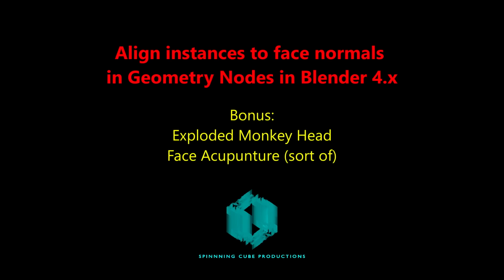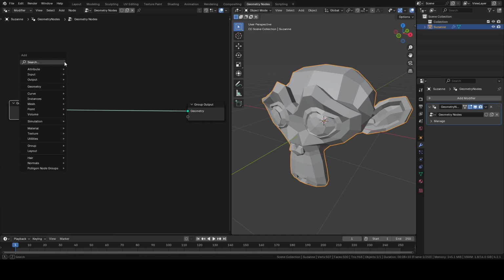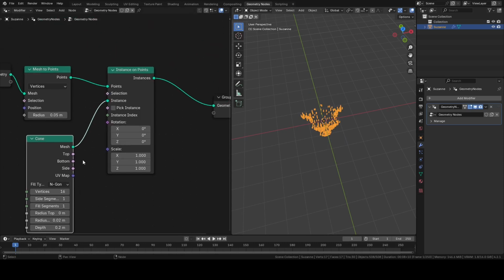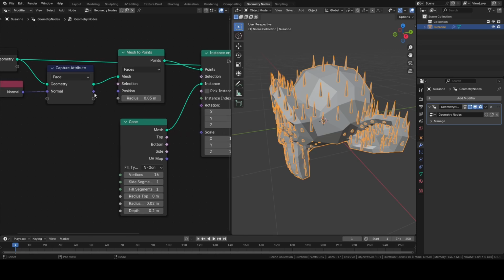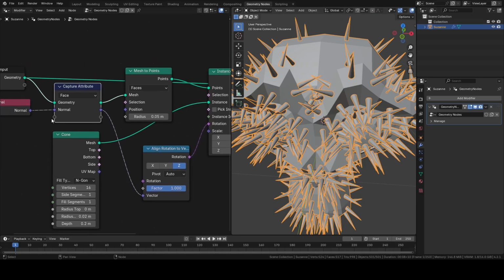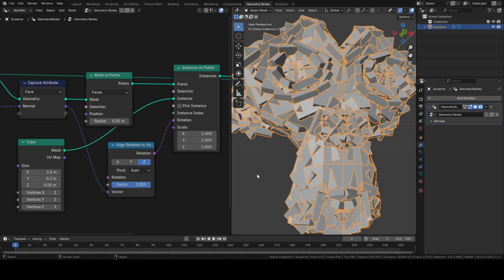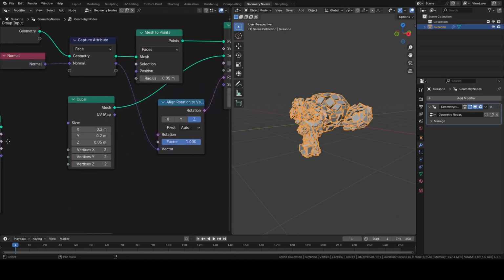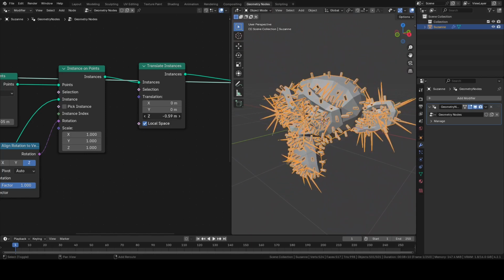Tutorial: Align instances to face normals in geometry nodes in Blender 4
Since the Blender 3 approach for aligning instances to the face normals of another object doesn't work anymore, here's the solution for Blender 4